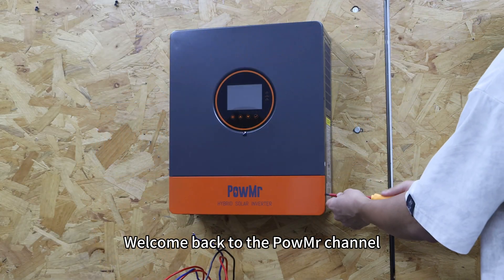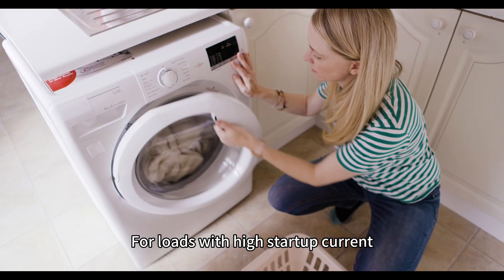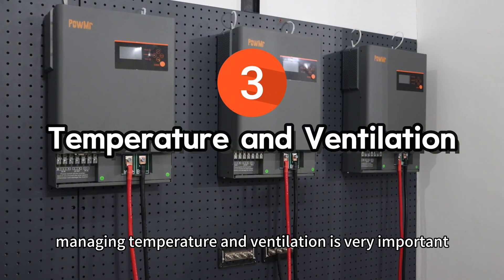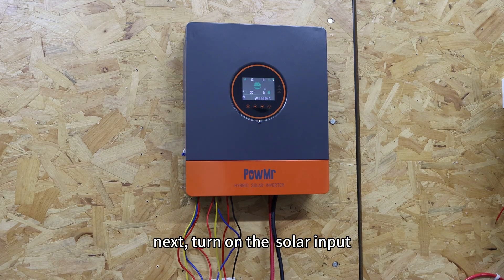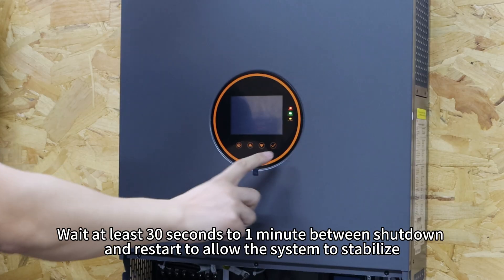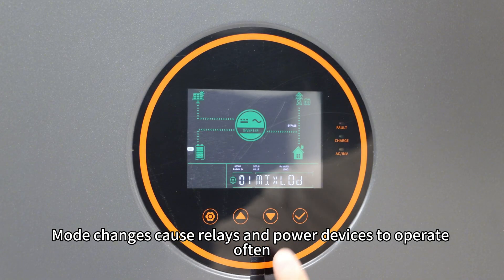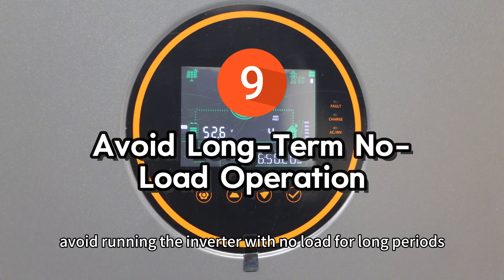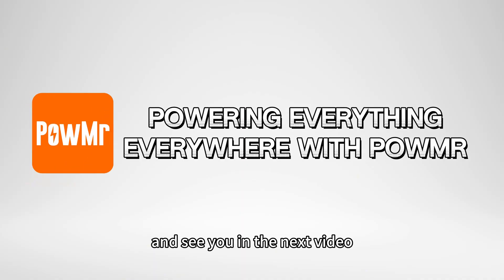9 Key Precautions You Must Follow When Using an Inverter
In this video, we’ll go through 9 important precautions you should always follow when using an inverter. These simple but critical tips will help you avoid costly mistakes, reduce equipment failures, and keep your solar or backup power system running safely and efficiently.

1: TOP Mistakes Installing Solar Power Systems for Your Home(Part 1): Avoid All These for Success!!!

2: TOP Mistakes Installing Solar Power Systems for Your Home (Part 2): Avoid All These for Success!!!

3: 4 Key Tips to Build an Efficient Solar Array: Avoid Design Pitfalls and Enhance System Stability!!!